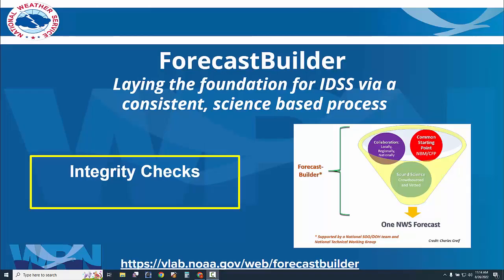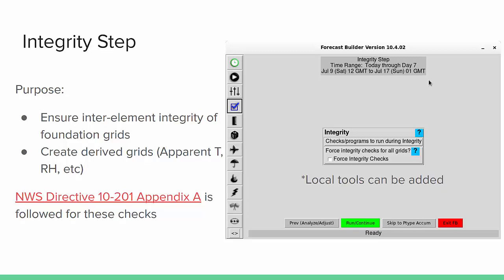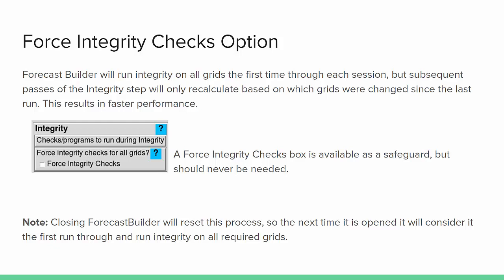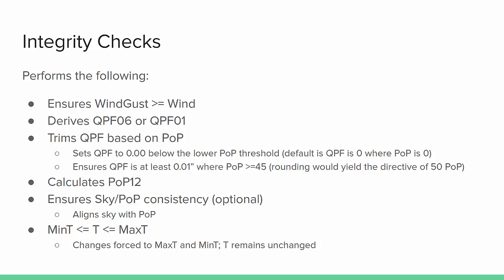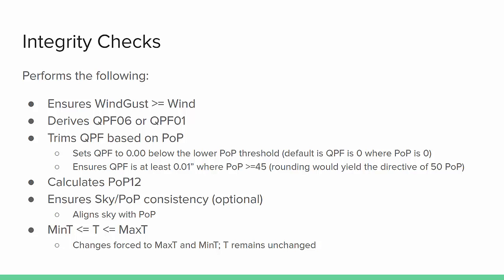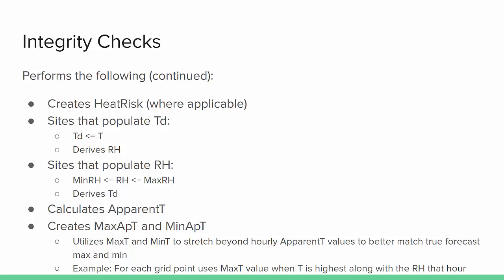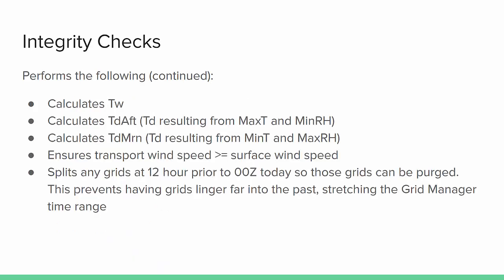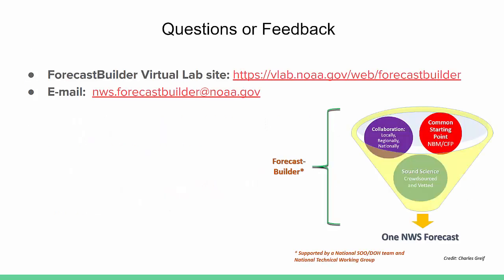Integrity Checks for ForecastBuilder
Overview of all the Integrity Checks in ForecastBuilder, including grids that get created during that step